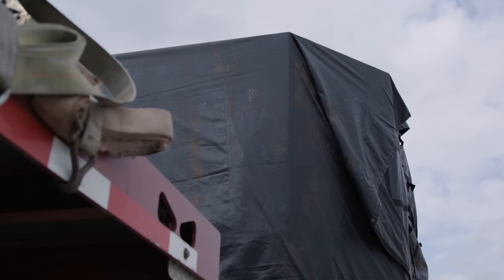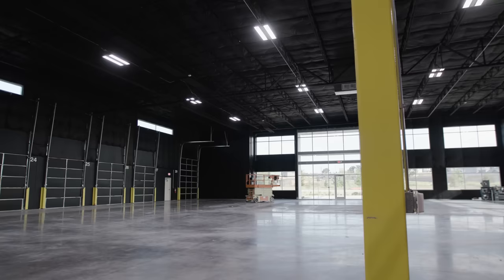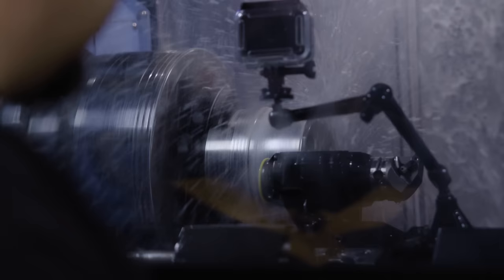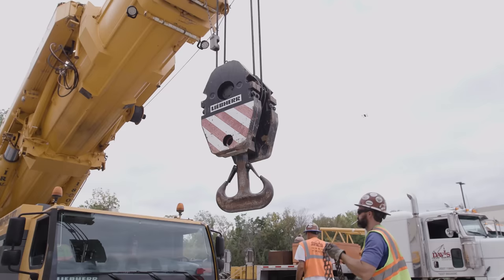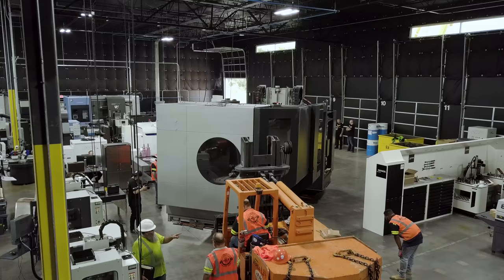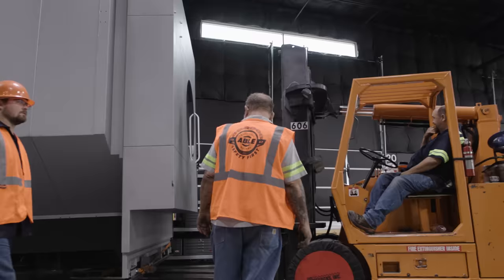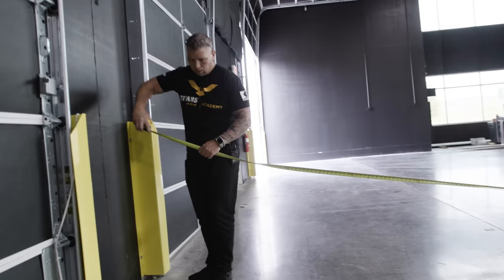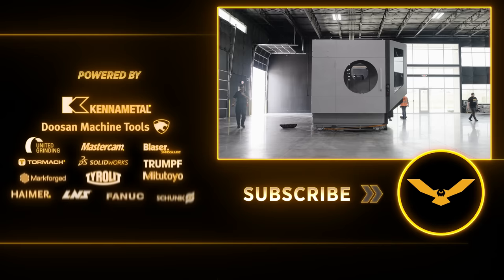100,000 POUND MONSTER CNC MACHINE WON’T FIT THROUGH OUR DOOR.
100,000 Pound Monster 5 Axis CNC Machine Won’t Fit Through The Door.